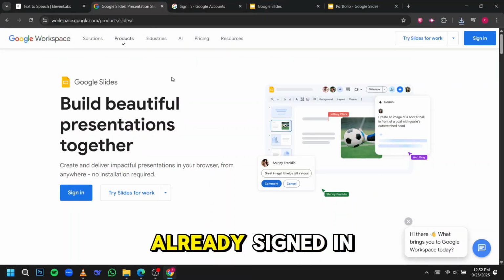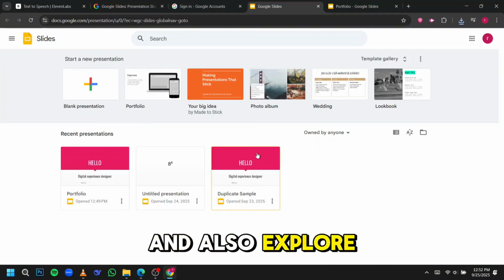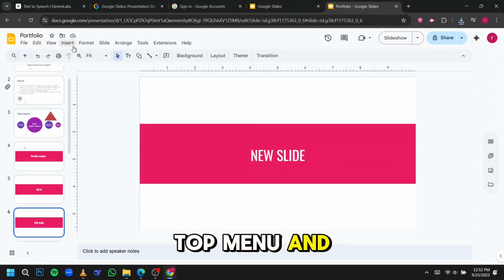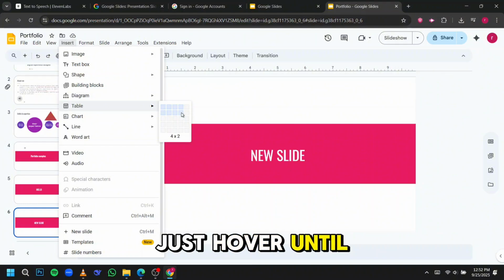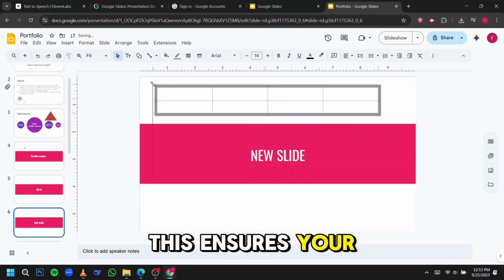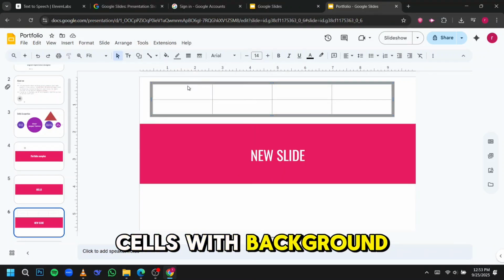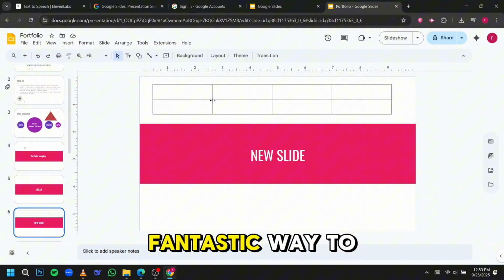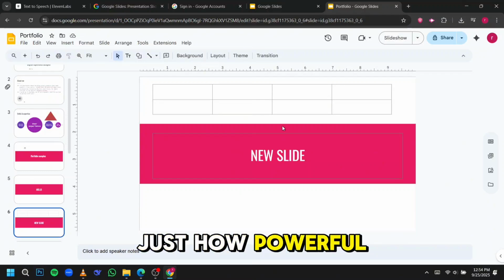How to Insert & Customize Tables in Google Slides - 2025 (Easiest Way)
How to Insert & Customize Tables in Google Slides
In this video, How to Insert & Customize Tables in Google Slides is explained step by step so you can easily organize data and make your presentation look professional. You will learn how to add tables, adjust table design, format rows and columns, and customize colors, borders, and text to create visually appealing slides in Google Slides. This tutorial is perfect for beginners who want to improve their presentation skills.